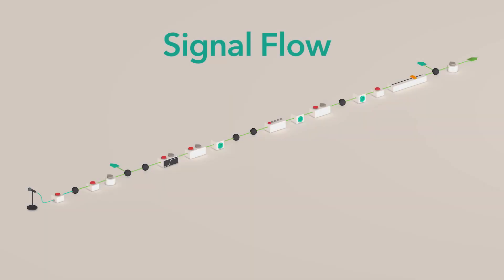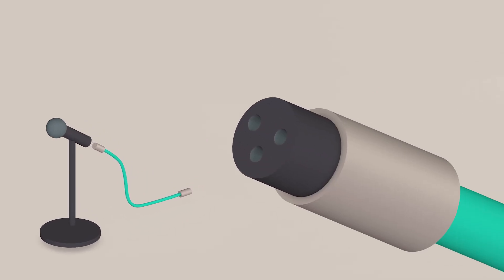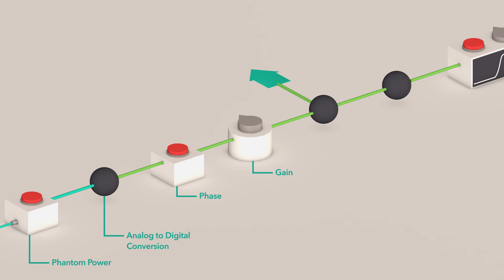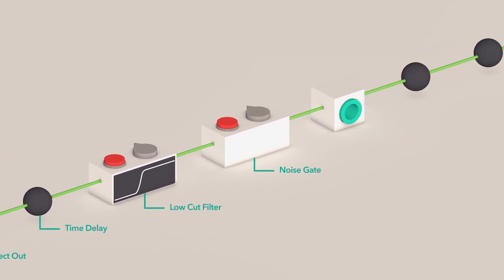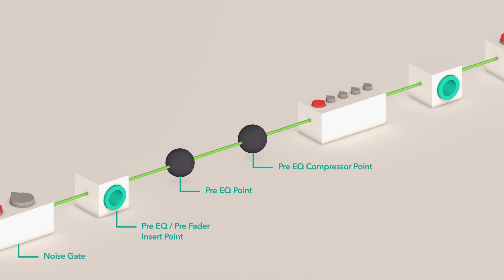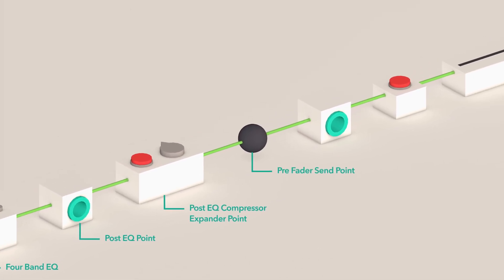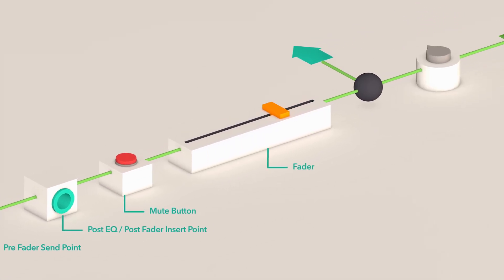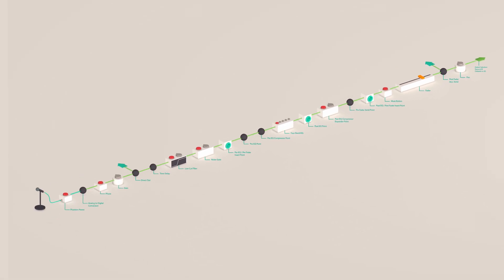Signal Flow | Live Event Sound Engineering & Concert Mixing | Microphones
Having a complete understanding of the signal flow concept is crucial in order to succeed as a sound engineer during a live show. This video, which comes from Berklee Online’s Live Event Sound Engineering and Concert Mixing course by Amanda Davis and David Carroll, stresses that if one of the components is out of place or out of order, it might affect your sound in unwanted ways. What exactly is signal flow? Signal is the electrical information that is transferred from one audio component (vocal, instruments, computer) to another. The signal flow is the route that the audio source takes to make its way to and through the mixing console to reach the speakers. This is often referred to using various terms like signal path, signal chain, and signal flow. These terms are interchangeable. An engineer experiencing a problem might ask something like: “Is there something inserted on the signal chain?” or “Do we have a break in the signal path?” or “Can we trace the signal flow to fix the issue?” These all reference the same thing: The signal moving through the system from start to finish. A signal can pass through many components, but it is important to know how it is moving through the various components in order to follow along and properly troubleshoot any potential problems. As a mixing engineer, you are the captain of all the sources on stage, so it is important that you always have a clear understanding of what is happening in between the space of the source and the loudspeaker.

ABOUT AMANDA DAVIS:
Amanda Davis is an audio engineer, educator, production manager, singer, and musician based in Memphis, TN. She is a graduate of Chicago’s Roosevelt University and SAE Institute in Atlanta, where shortly after graduation she was hired as the Institute’s first woman in the roles of lab supervisor and music theory instructor. Janelle Monáe handpicked Davis to serve as her front-of-house engineer in 2013. Tegan and Sara recruited her in 2016, and in 2017, she became their production manager and mixed their “Tonight in the Dark We’re Seeing Colors” album. Other touring and live show acts on her roster include Jon Batiste, Olivia Rodrigo,, Nipsey Hussle, SWV, Jidenna, Chloe and Halle, Olivia Newton John, Summer Walker, Lil Durk, Ella Mai, and more.

ABOUT DAVID CARROLL
David Carroll has mixed pop, rock, indie, hip-hop, electronic, jazz, and classical music. He is a graduate of SAE and has worked with Janelle Monaé, Kali Uchis, Jidenna, Hurray for the Riff Raff, and more.

About Berklee Online:
1-866-BERKLEE (US)
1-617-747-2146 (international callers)